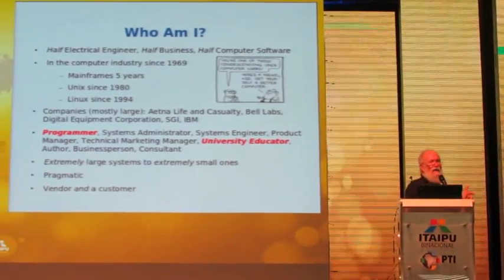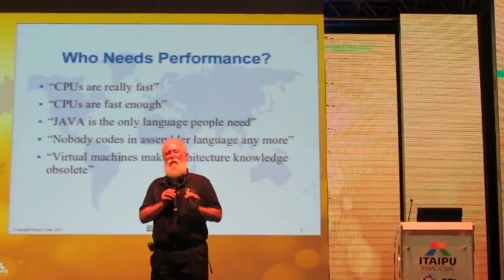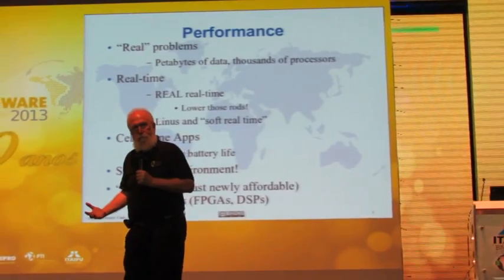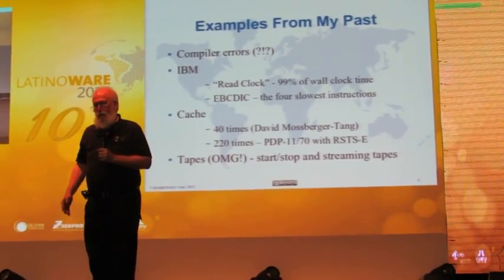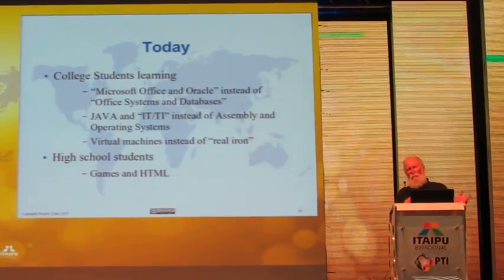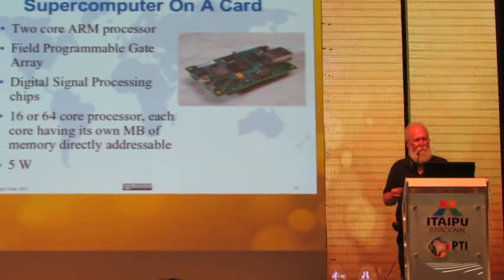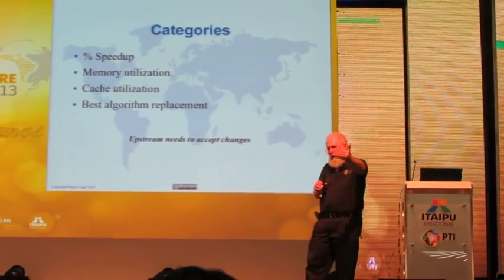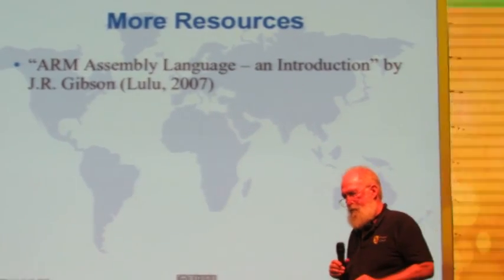Latinoware 2013 Make your software perform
Vídeo muito bom de uma palestra do Maddog na Latinoware 2013.

Sim, eu tremi muito a filmagem. Nessa hora, não aguentava mais filmar.